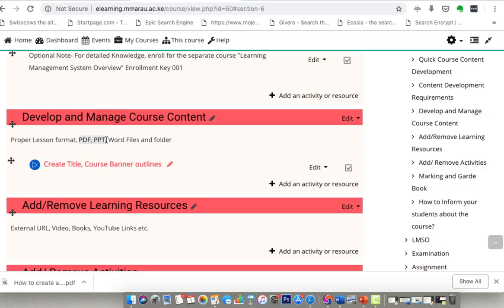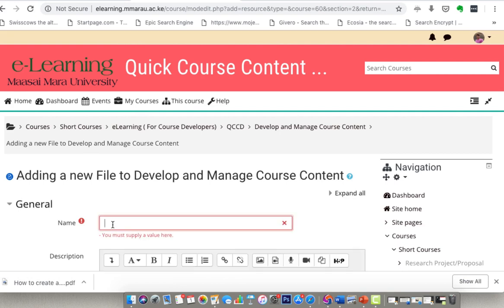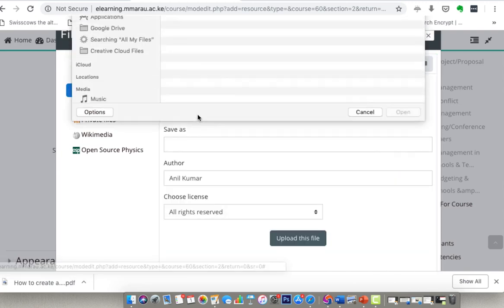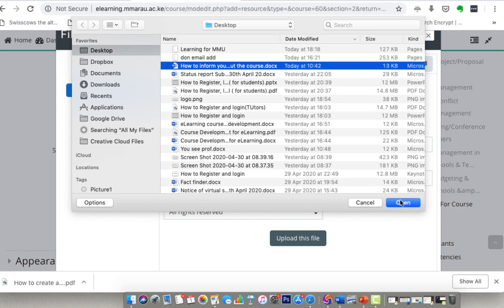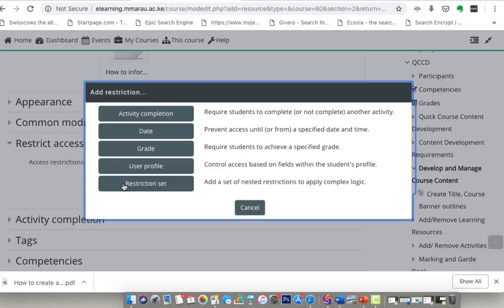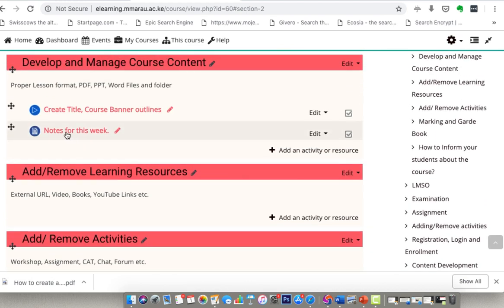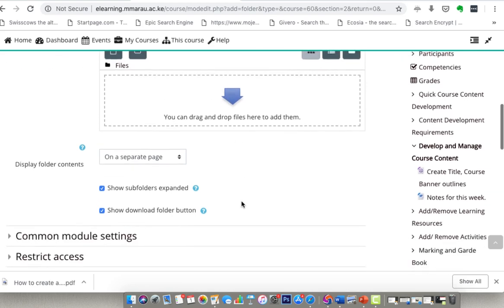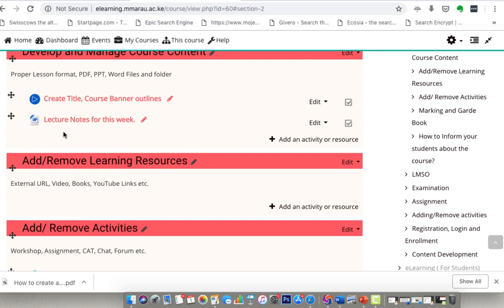Upload Lecture Notes in Pdf, PPT or any other Format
This tutorial is going to guide you how you can place your lecture notes in PDF, PPT or any other format on the platform inside the required module.